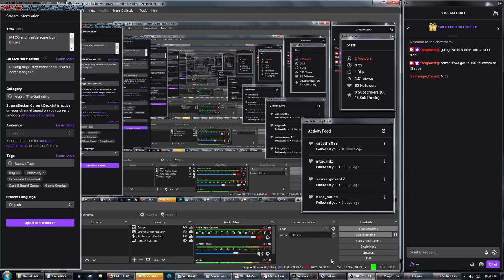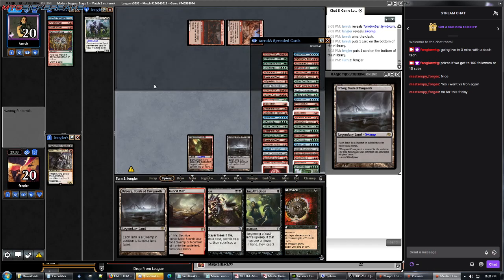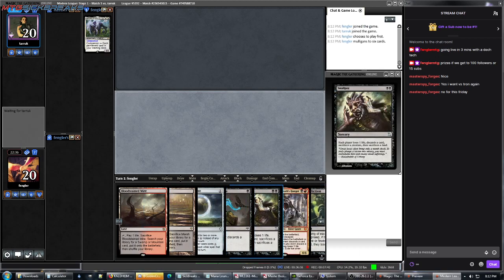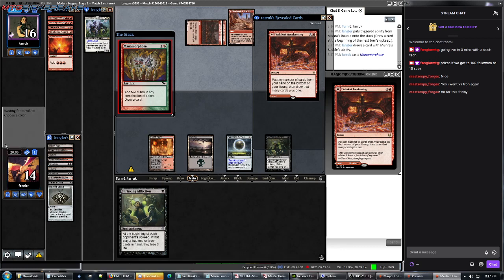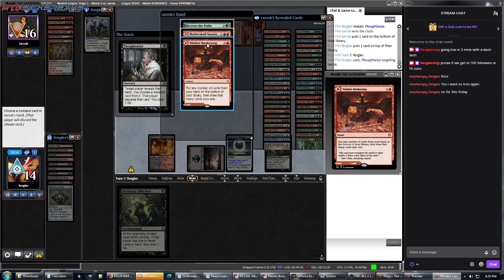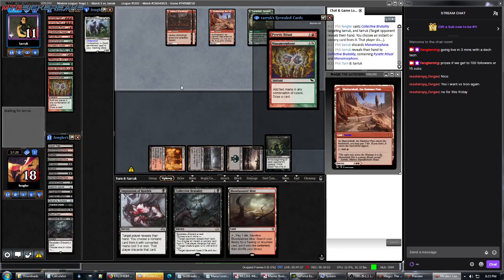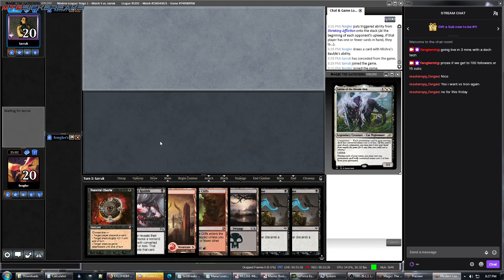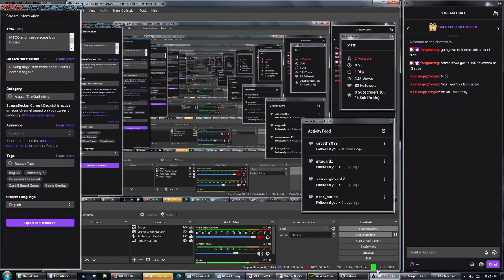Rackdos VS Goblin Charbelcher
Rackdos discard versus the new goblin charbelcher deck